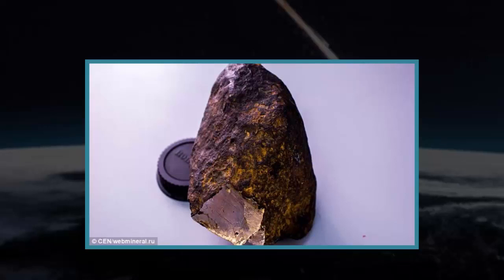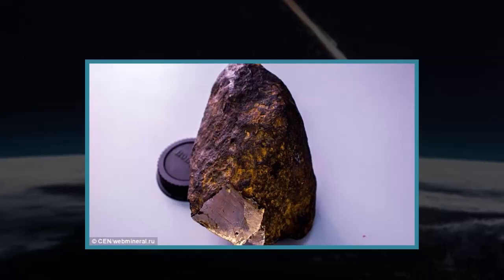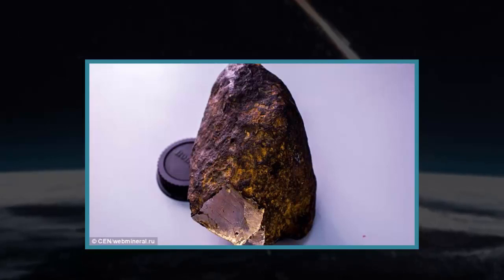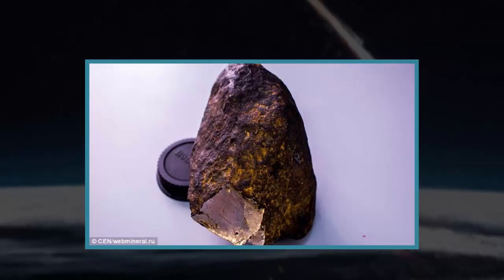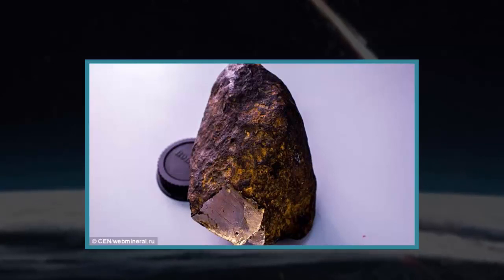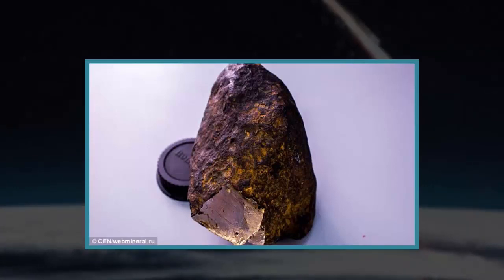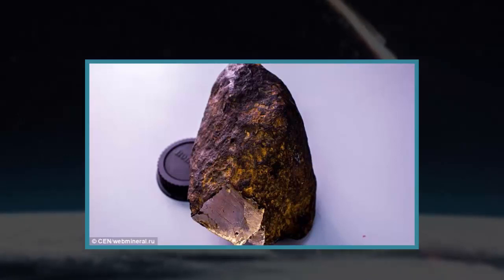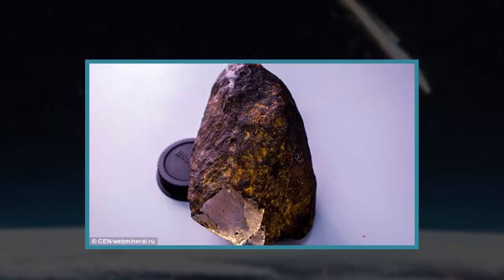(uakitite) Mysterious substance discovered inside Siberian meteorite is 'harder than diamond'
Meteorite hit southern Russia in 2016 and has undergoing tests ever since
It contains a new substance with a never-before-seen molecular structure
Experts say the substance was formed in space, and have named it 'uakitite'

source:.dailymail